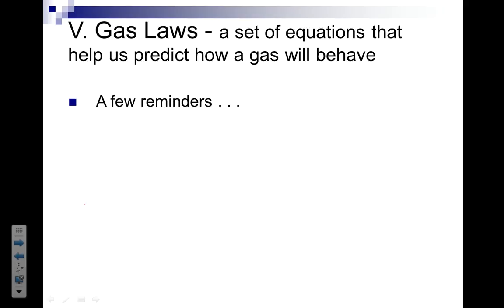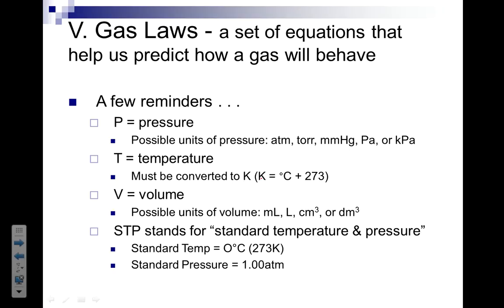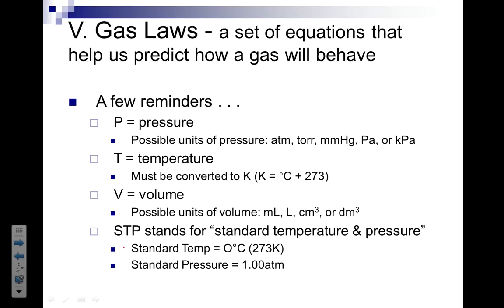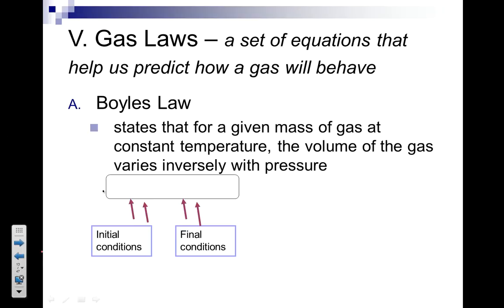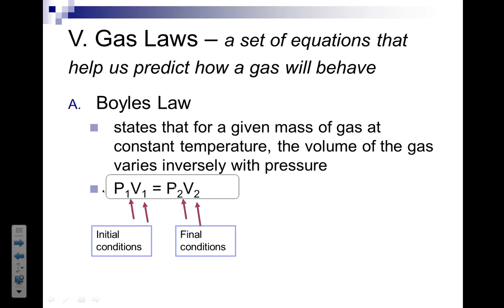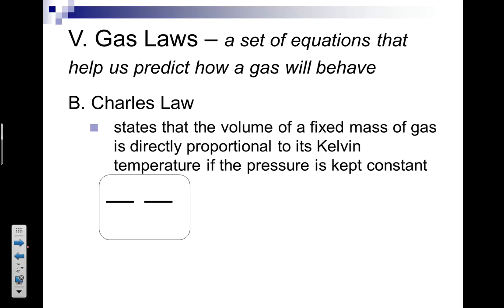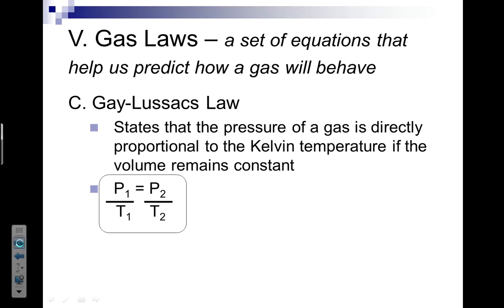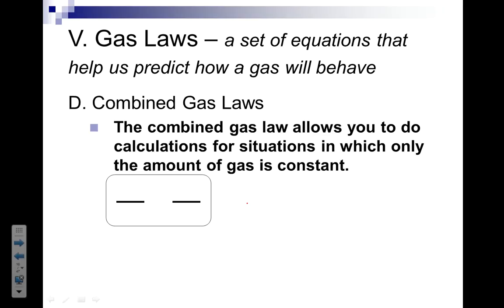Intro to Gas Laws (Boyles through Combined)